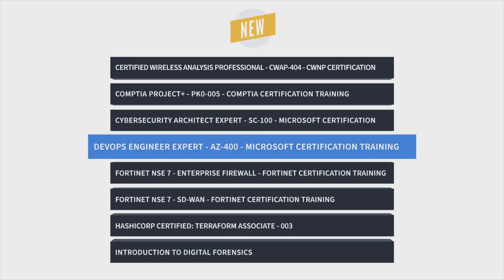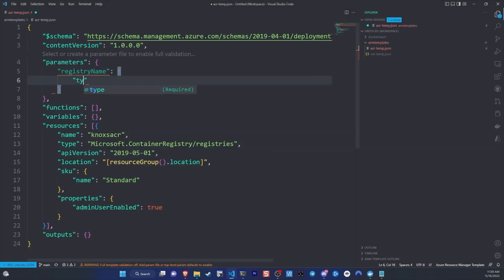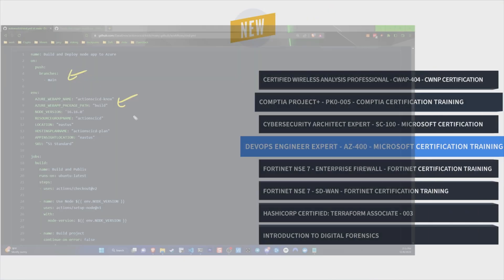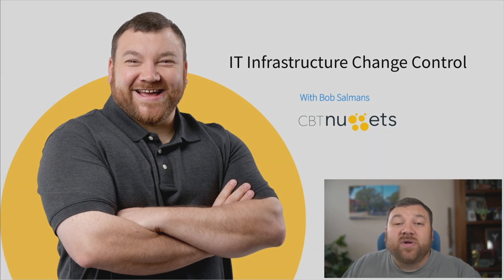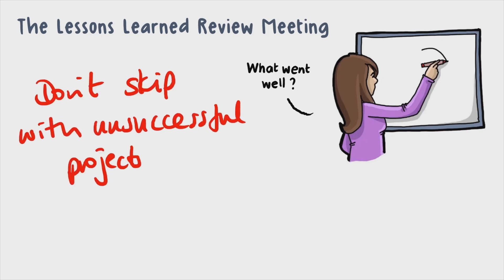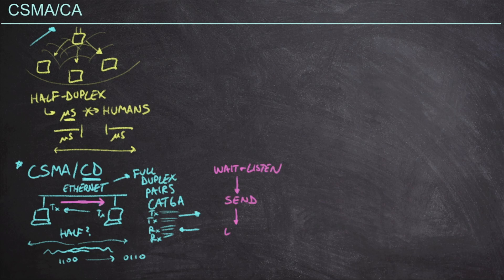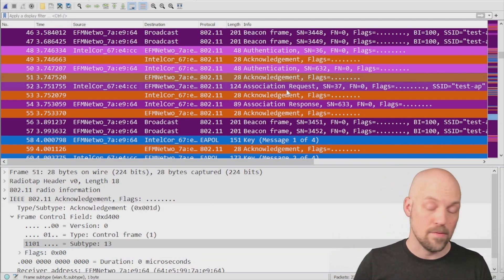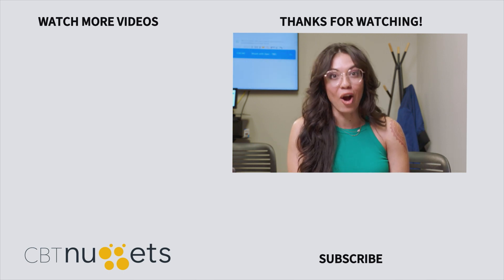New IT Training Courses | CBT Nuggets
One of the best things about training with CBT Nuggets is the wide variety of training you have access to. This past month, we’ve released courses that cover Microsoft Azure DevOps, the latest CompTIA Project+ exam, and wireless networking! Learn more in this month’s training update.